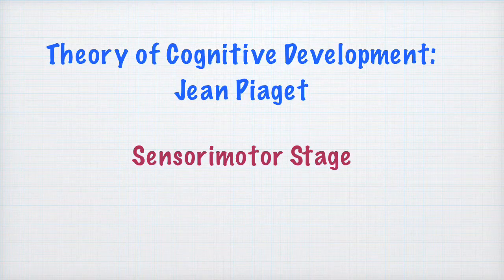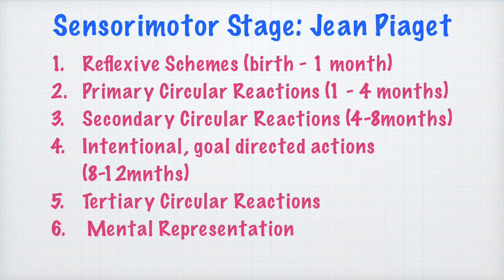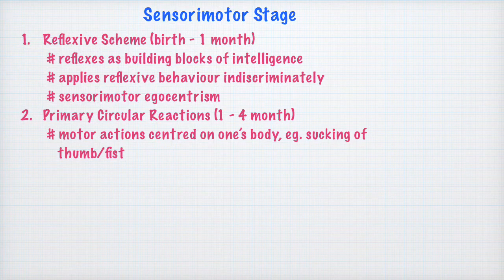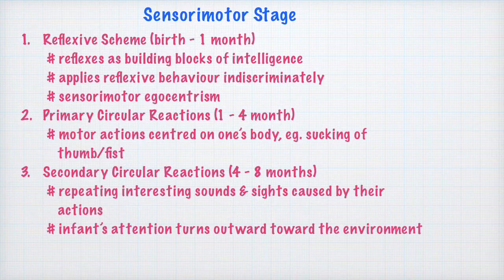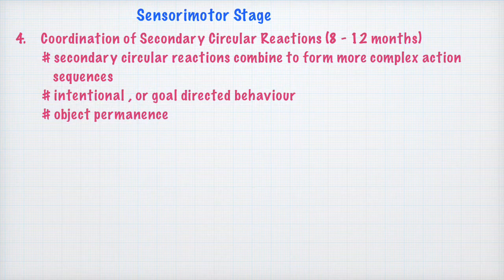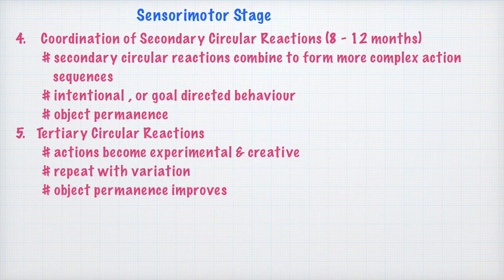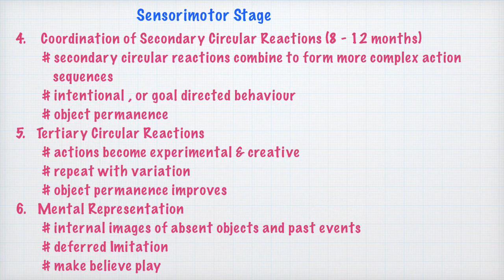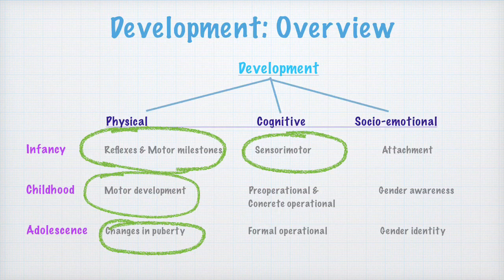Infancy: Cognitive Development | Piaget's Theory | Stage 1 | Sensorimotor Stage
Cognitive Development | Stage 1 | Sensorimotor Stage |